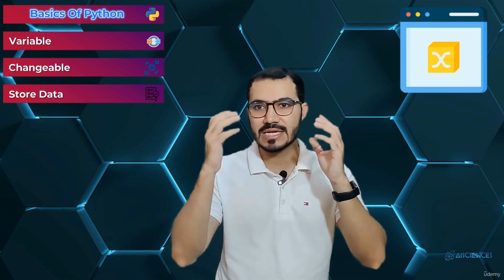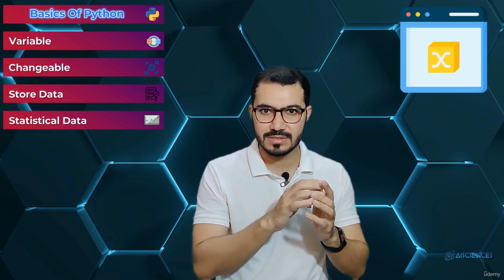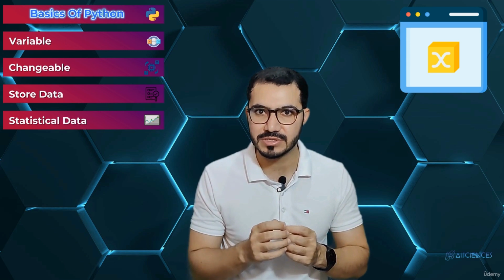Introduction to Module (Basics)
Welcome to the "Basics of Python" section! In this video, we’ll provide an overview of what you’ll learn in this section, covering fundamental Python concepts that form the backbone of your programming journey. From understanding variables and data types to working with loops and conditional statements, this section is designed to give you a strong foundation in Python. Get ready to take the first steps toward mastering Python programming!